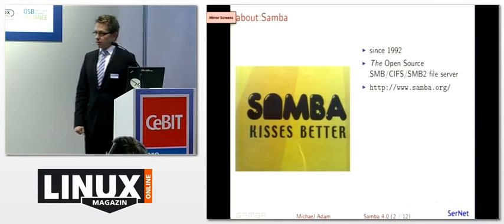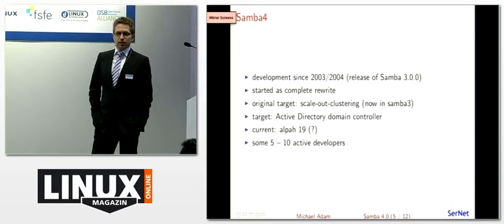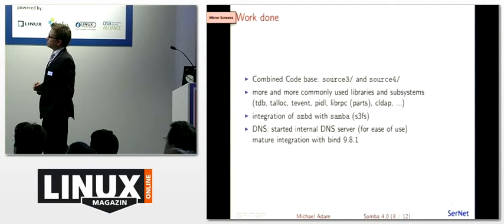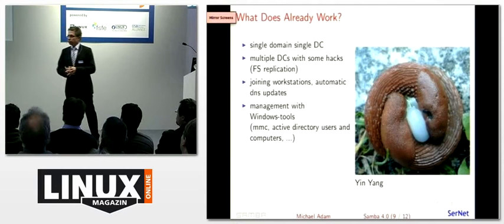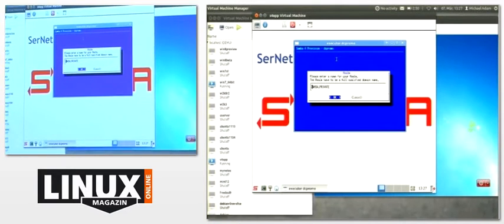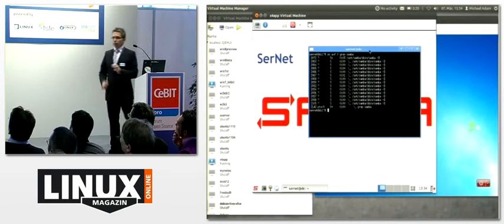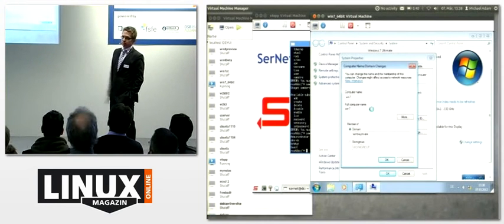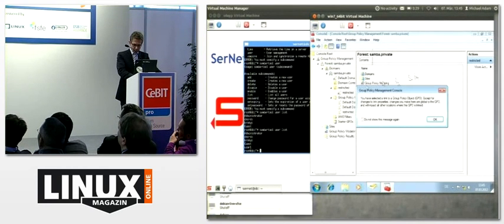Michael Adam - Sernet - Cebit 2012 \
Vortrag auf English von MIchael Adam bei Cebit 2012.
The Open Source SMB CIFS SMM2 file server. SerNet Samba 4.0. CeBIT 2012